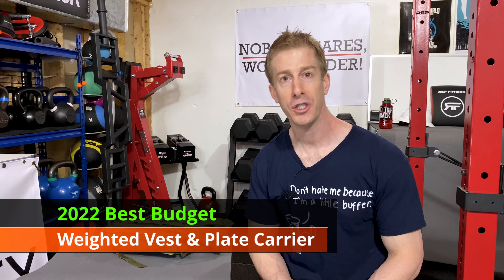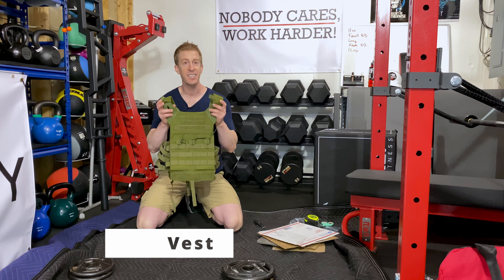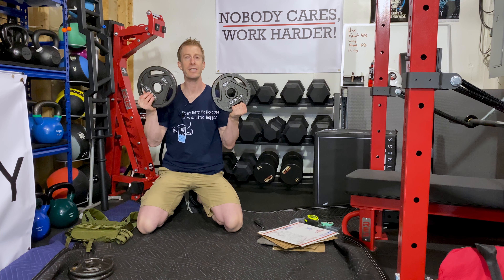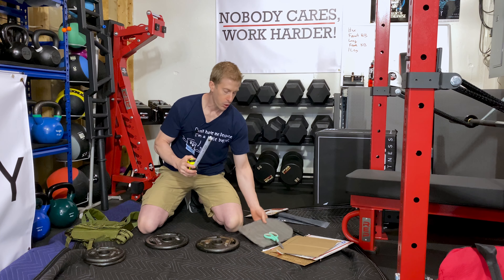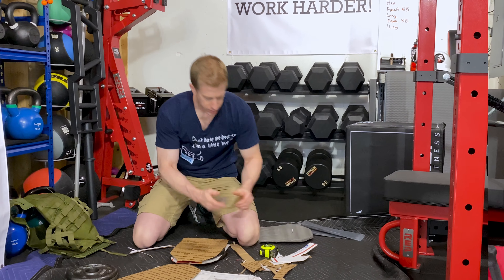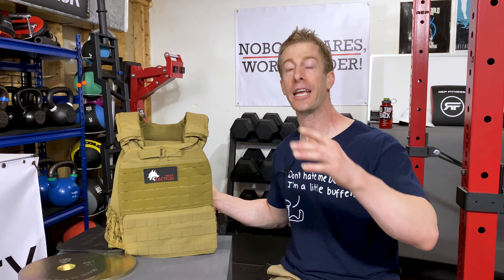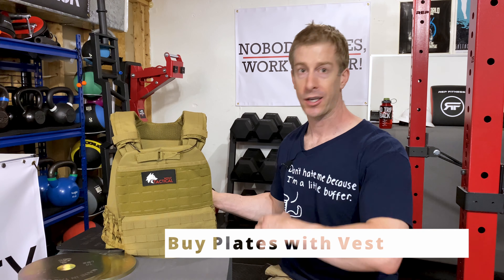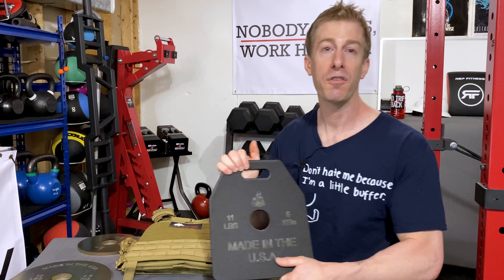Best Budget Weighted Vest & Plate Carrier | 2022 Edition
2022’s Best Budget Plate Carrier, I show you how to make a DIY weighted vest for under $60 that’s capable of taking on the Murph Challenge.  I also discuss value alternatives for those who want a bit better than a Home made weighted vest.

Amazon Plate Carrier

Code: NoFate247

Wolf Tactical Vest Details
A PREMIUM PLATE CARRIER FOR TACTICAL OR FITNESS USE
Used with ballistic armor plates or weighted plates for fitness, this tactical vest is constructed with premium nylon material that holds up to sweat and dirt, extreme tactical training, and intense workouts. Oversized airflow panels provide a breathable, contoured fit. Padded yoke back shoulder pads give a perfectly even weight distribution. Adjustable waist straps and tensional bands provide a snug but unrestrictive fit, giving you free range of motion while training.
A WEIGHTED VEST TO MAXIMIZE YOUR WORKOUT
Insert weight plates to add an extra level of intensity when running, rucking, or doing CrossFit WODs.  The vest accommodates 2 plates, with available sizes in pairs of 5.75, 8.75, and 14.5lbs to create a 14, 20, or 31lb weight vest, respectively. Customize your workout and train progressively.
A TACTICAL VEST THAT KEEPS YOU READY
Compatible with both medium and large standard SAPI plates, our plate carrier makes sure that you stay ready. Both traditional and laser-cut MOLLE panels at the front and back allow easy attachment of pouches, equipment, and other field gear. This is the perfect modular combat vest for law enforcement and first responders in the field or on duty.
PRODUCT DETAILS:
• Plate Carrier Vest
• Fitness or Tactical use
• Heavy duty but lightweight nylon construction
• Front and back plate pockets
• Support for medium and large SAPI plates
• Adjustable shoulder and waist straps
• Breathable padding on the inside
• Laser-cut MOLLE panels for attachments and velcro patches
• Traditional MOLLE panels for pouches and field gear

Budget, Crossfit, Running, Home Gym, and Plate Carrier for the Range
Best Budget Weighted Vest Plate Carrier Under $50 | How to Make Your Own Home Gym | Tactec 5.11 DIY